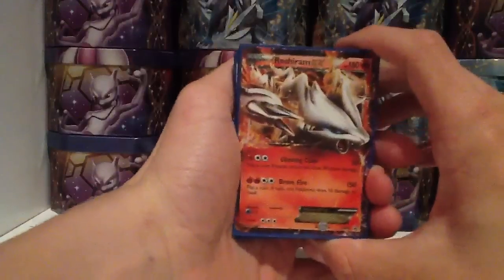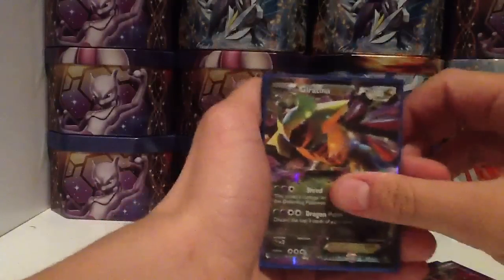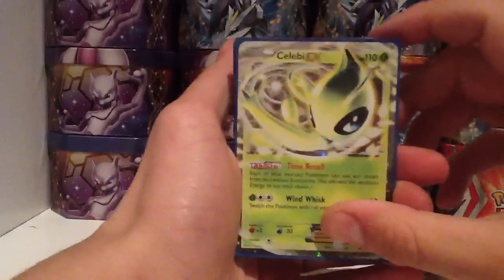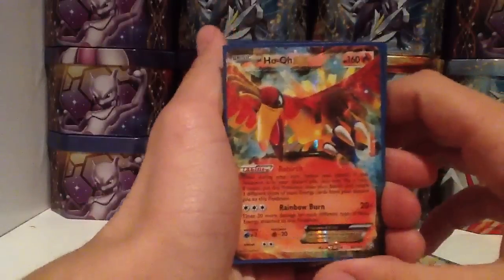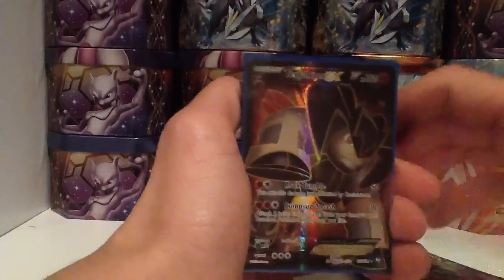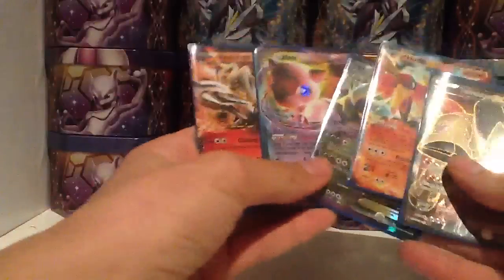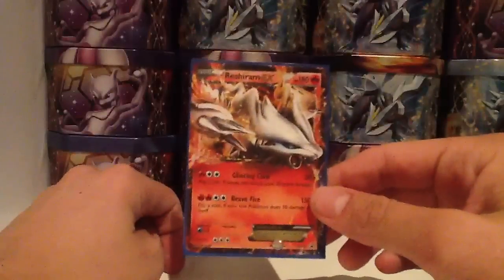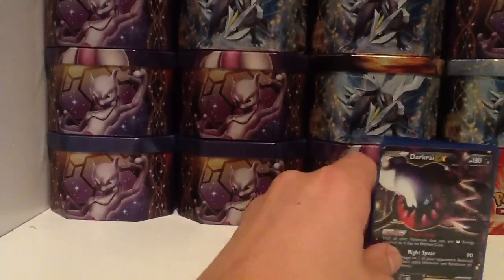UPDATE - Ultra Rare Pokemon Card Collection! (47 Cards!)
an update video of my ultra rare cards! ive gotten 12 more since the last video about a month ago ( which is really good!)

hope you guys enjoy the cards! thankyou for watching. be sure to chuck a like for this video! and have a nice day! :)

MyPokemonChannel1/Andrew. :)